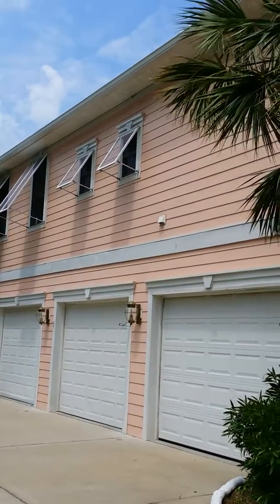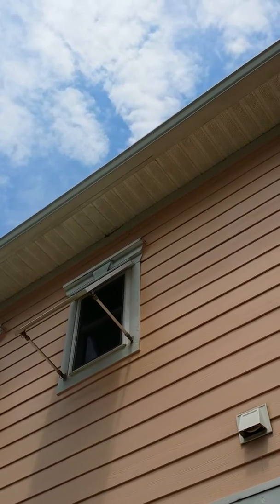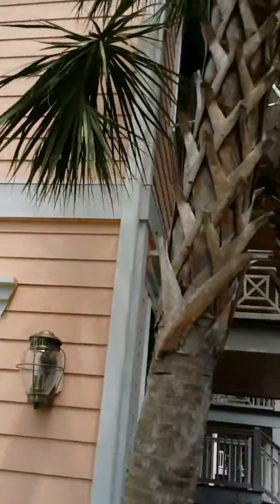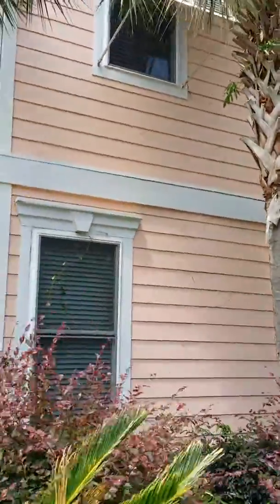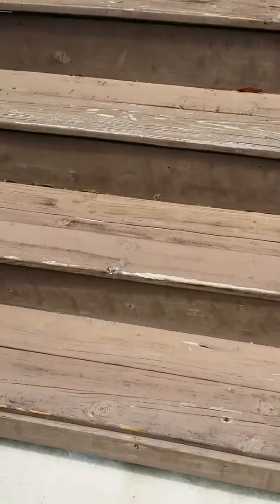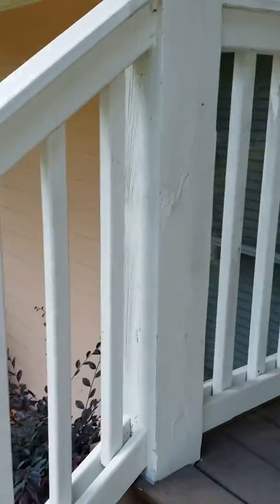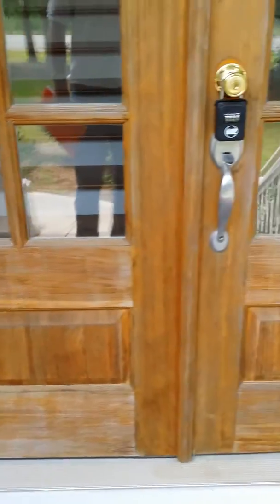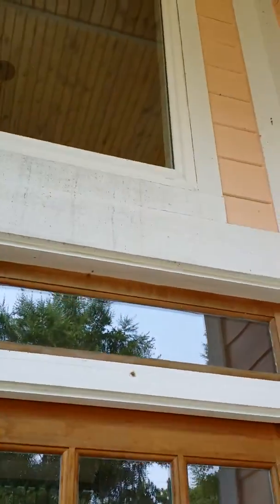1710 pond Rd(1)